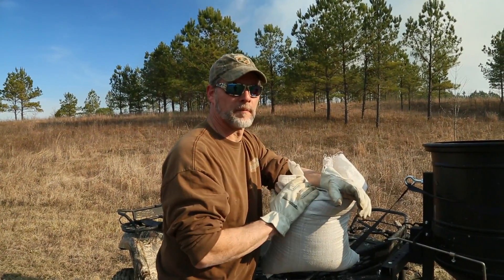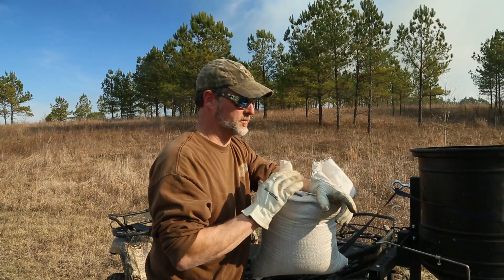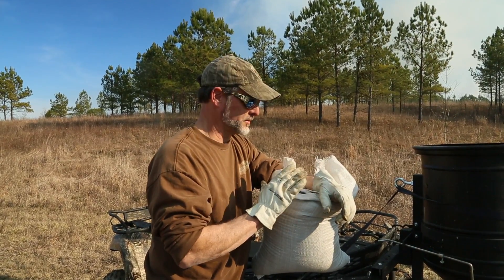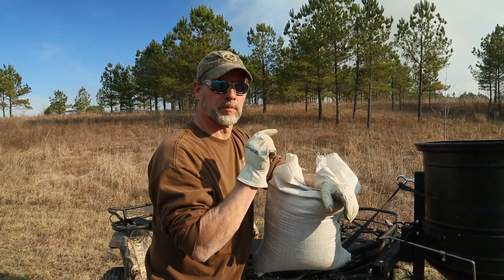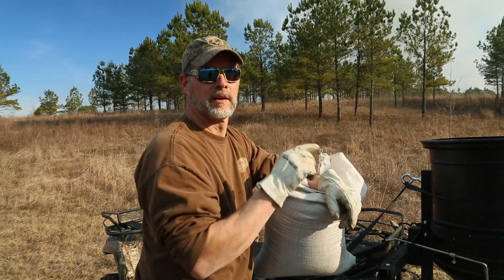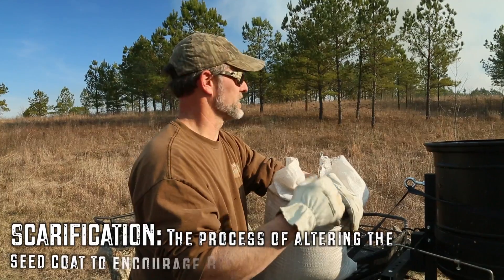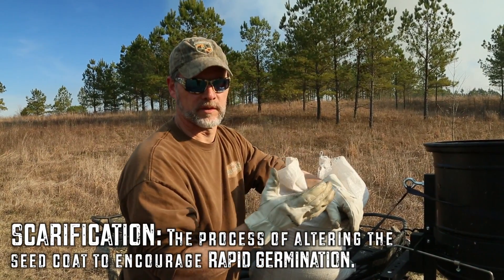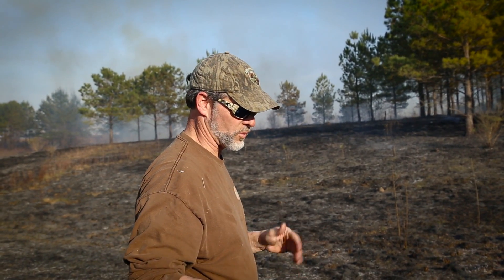FIRE SEEDING | Prescribed Burning (Part 3)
In part 3 of the prescribed burning series, Toxey Haas shows us a process that we like to call fire seeding. He also explains why fire seeding should increase the germination rate by scarifying the seeds.